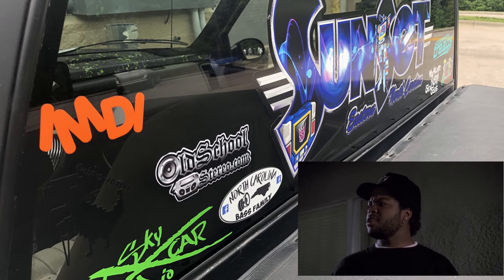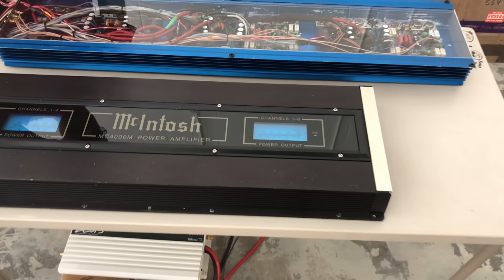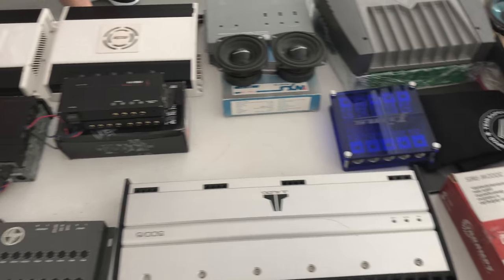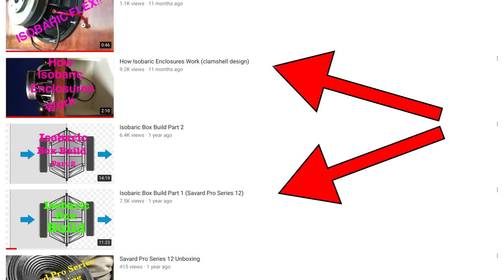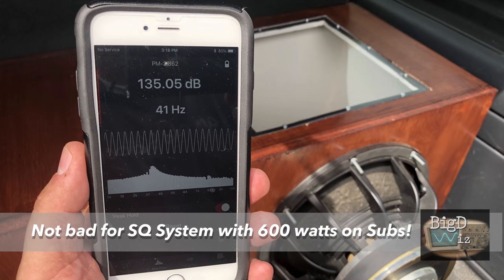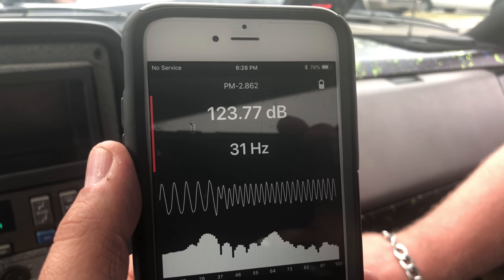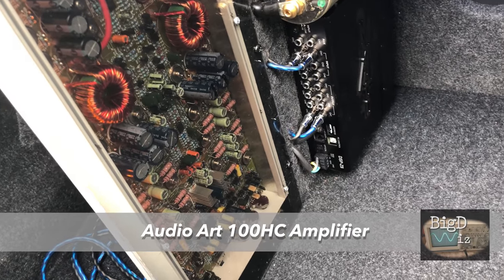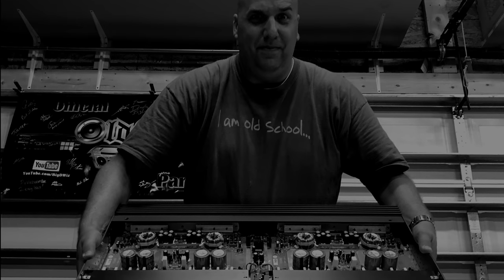Spring 2018 OSS Meet - Cars, Gear and Old School Goodness (4K)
Recap of the Spring 2018 OSS Meet

See things I buy on Amazon